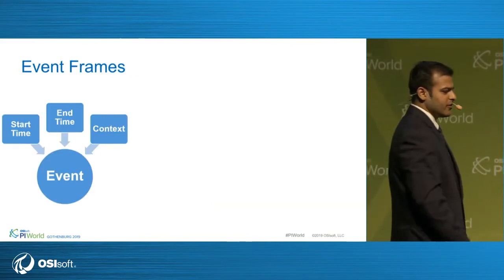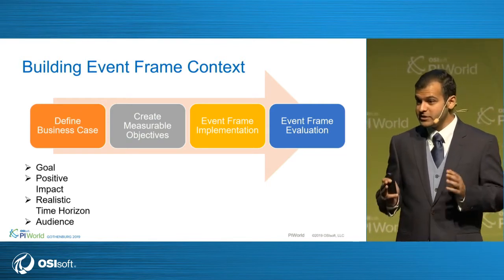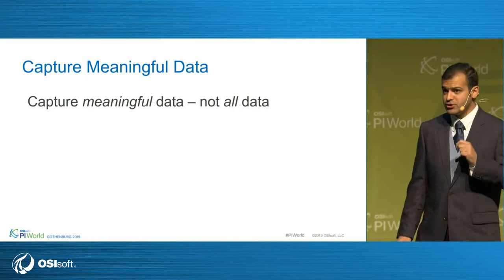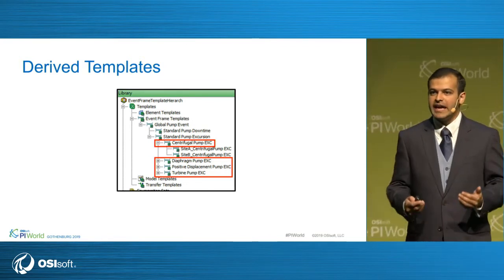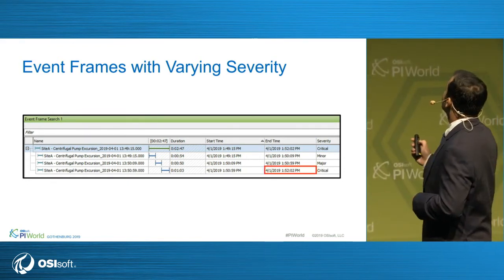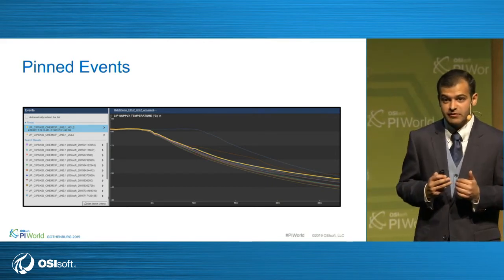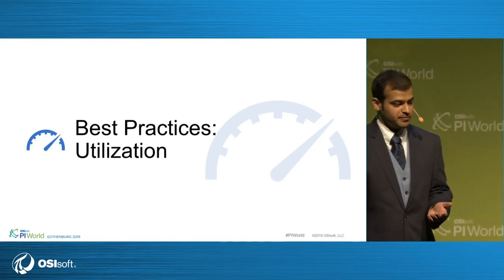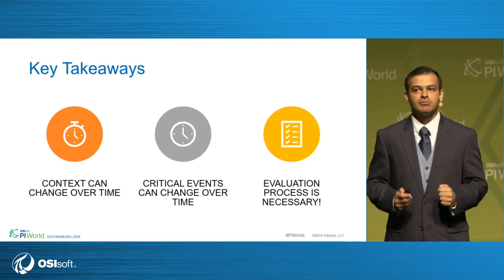Index: Incorporate Event Frames into Your Operations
Speaker(s): Zahab Nabeel, Systems Engineer, OSIsoft.

This presentation discusses the most effective methods of utilizing Event Frames for everyday operations. In addition to providing an introduction to Event Frames, this presentation covers the basics of how Event Frames can be used to capture what’s vital to your routine processes. We showcase best practices surrounding creation, visualization, and consumption of Event Frames throughout our suite of OSIsoft products. Finally, this presentation discusses building context with Event Frames, and how to guarantee your data remains relevant throughout the years.